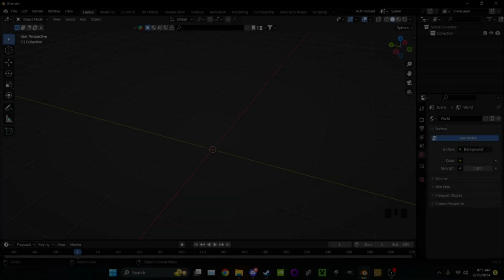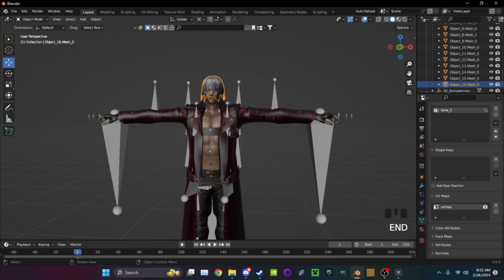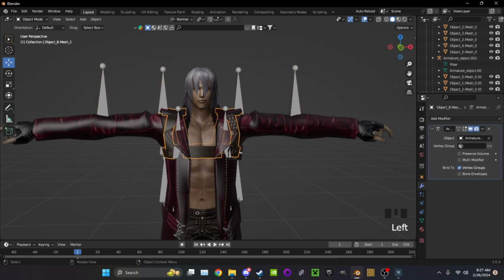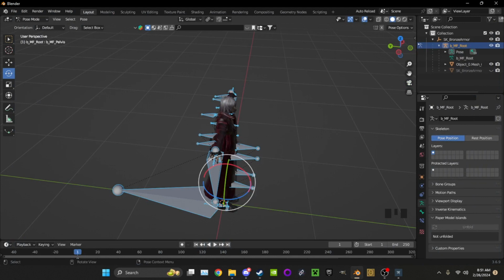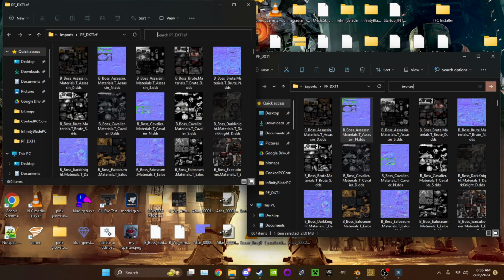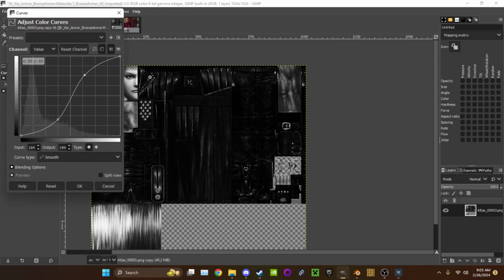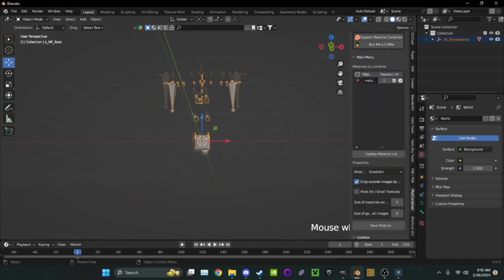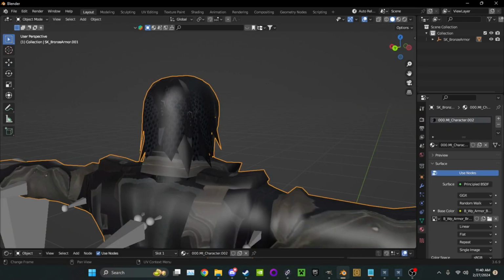how to mod infinity blade pc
this is a video how to mod infinity blade pc port